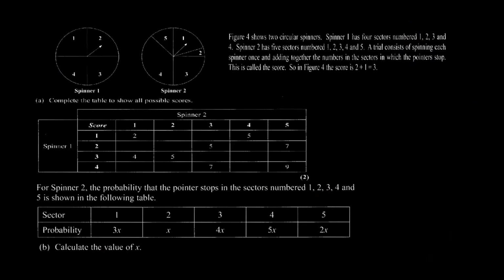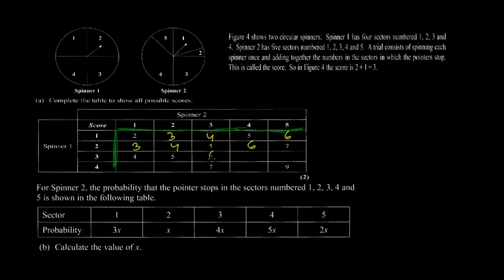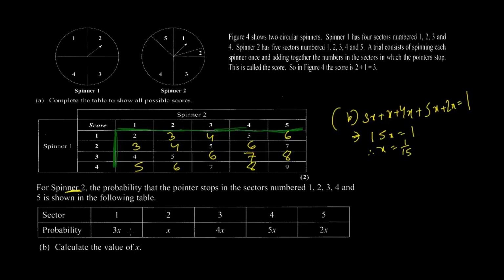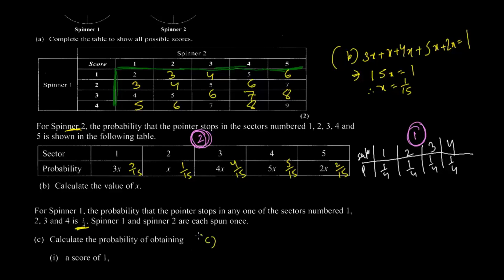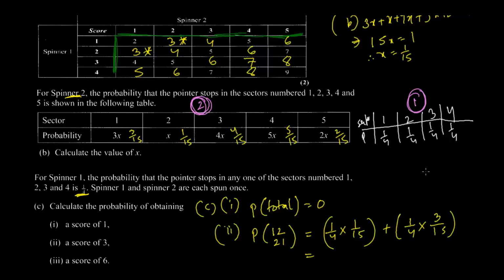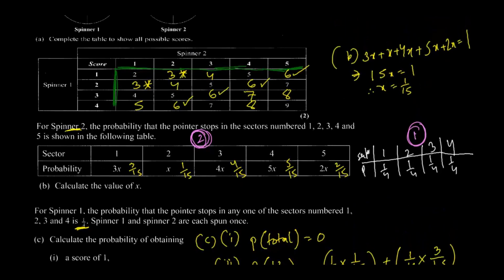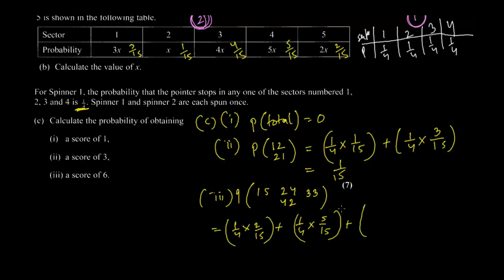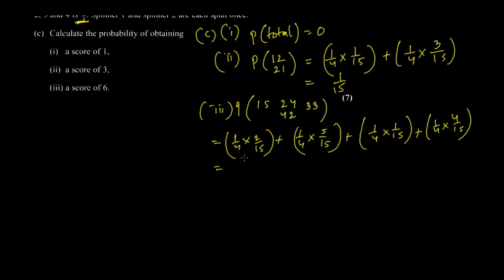S1 PROBABILITY | Game Sum | Worked Example 2